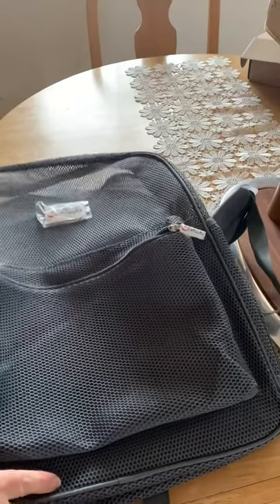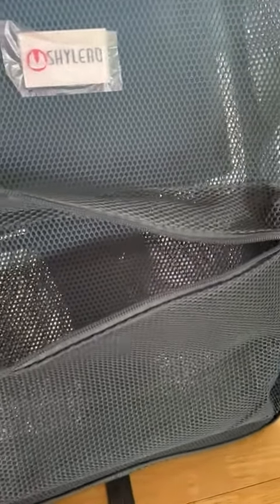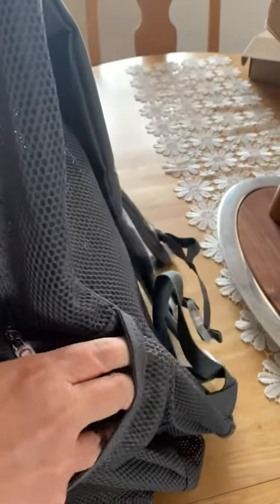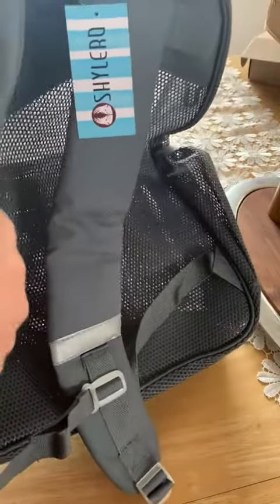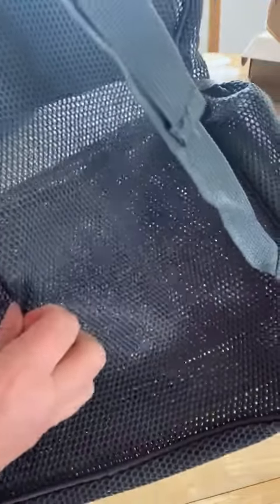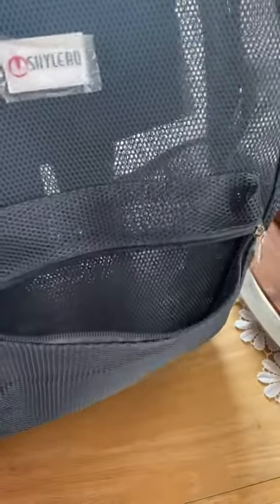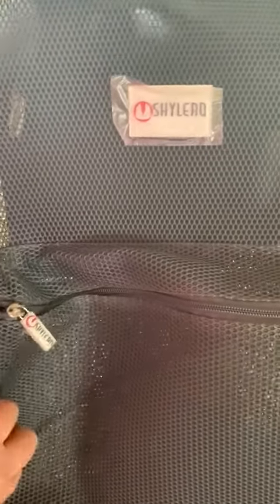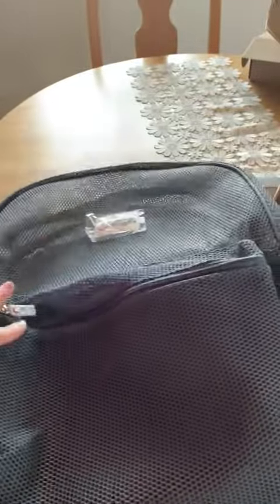SHYLERO Mesh Backpack XXL 36L Lightweight Heavy Duty Clear Backpack Review, Next to no padding